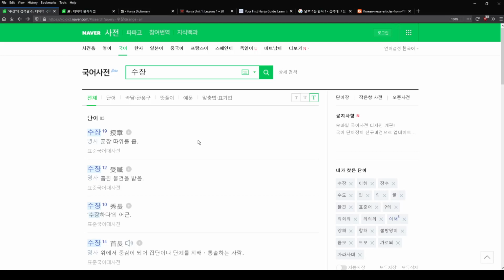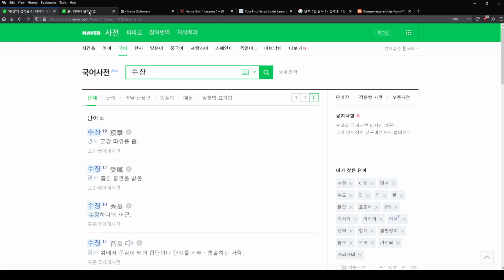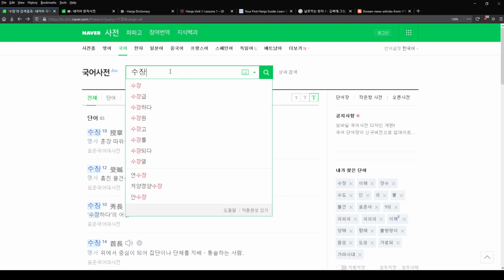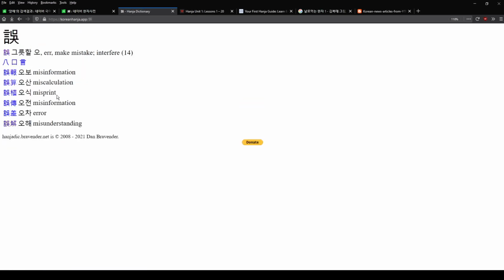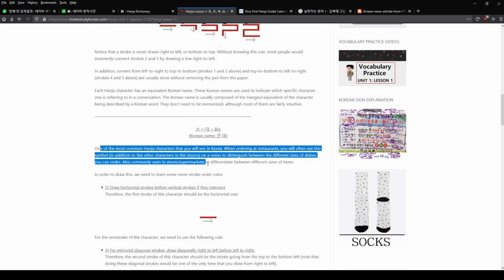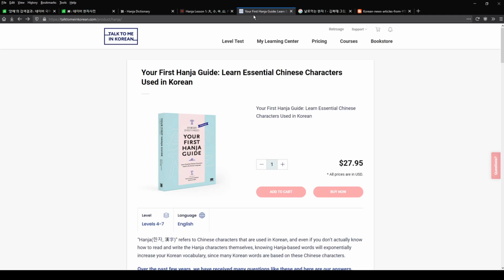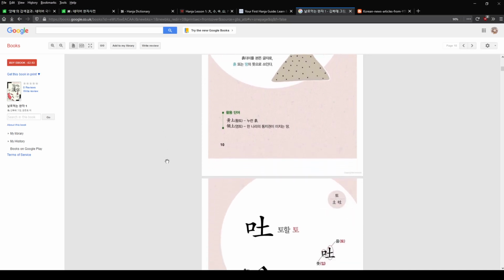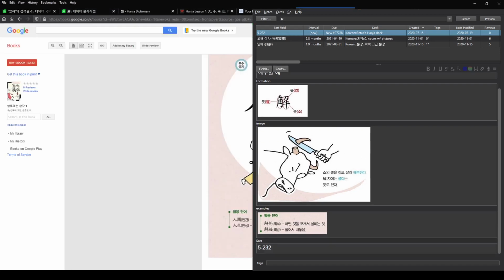How To Learn Hanja (한자) As A Korean Learner | Hanja resources | Don't Learn How to Write Characters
In this video I go over how as Korean learners we can deal with Hanja and what methods we can use to learn the meanings. Explanation on how we should learn Hanja as Korean learners and why there is no need to waste time learning how to read them.

Timestamps:
0:00 Intro
1:35 Check Hanja of similar words
3:12 Deliberate study of meanings
4:40 TTMIK Hanja book
5:22 Extra study
6:57 Where will you come across Hanja